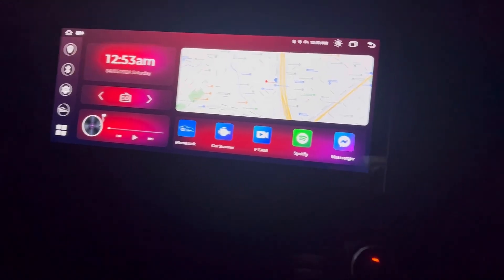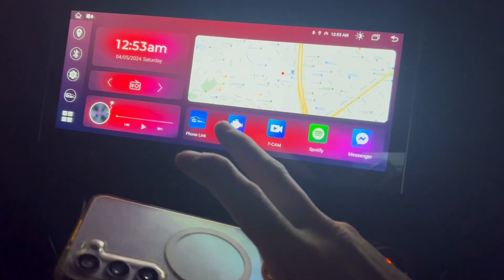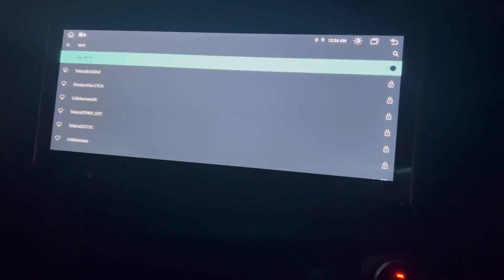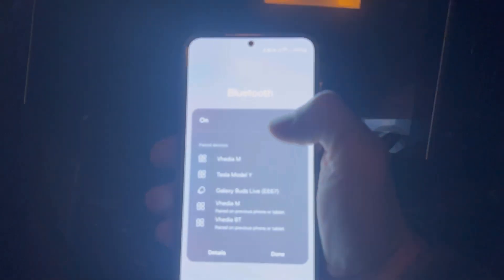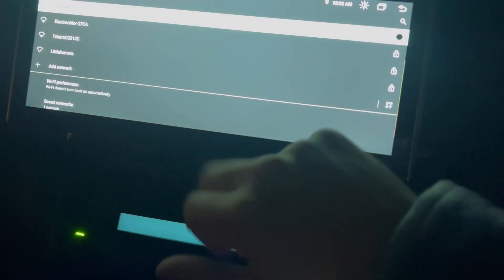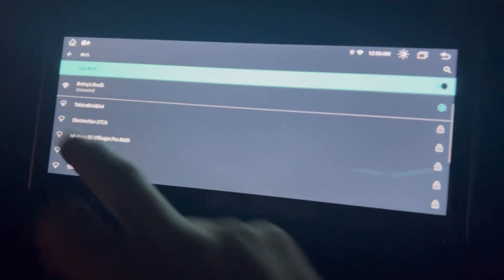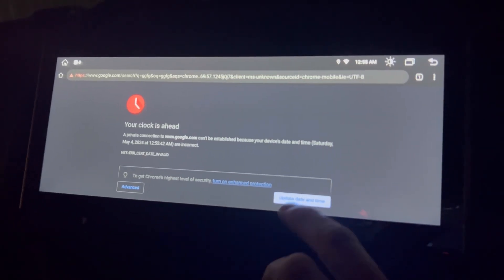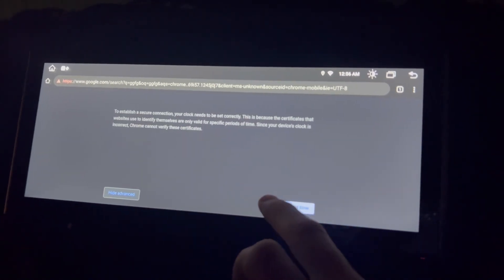Android Auto & Phone Hotspot - How to use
This guide explains how to connect an Android phone to a car's unit using Android Auto and how to switch to using the phone's mobile hotspot for internet access without Android Auto interfering.

Connecting Android Auto:

When you connect your Android phone to the car, Android Auto typically initiates automatically via Bluetooth.
This connection allows Android Auto to display on your car's screen using your phone's hotspot for internet access.
Stopping Android Auto for Hotspot Use:

If you want to use your phone's hotspot for internet without Android Auto, you need to disable Android Auto first.
To do this, turn off the car and then turn off Bluetooth on your phone.
Setting Up Hotspot:

With Bluetooth turned off, start your car's unit again. This time, Android Auto won't start automatically.
Now, turn on your mobile hotspot on the phone.
Connecting to Hotspot:

Access the WiFi settings on the car's unit.
Find your phone's hotspot, enter the password, and connect.
Testing Connection:

To ensure everything is working, open a web browser on the car's unit and check if the internet is accessible.
This step confirms that the car's unit is using your phone's hotspot for internet access.
By following these steps, you can successfully use your Android phone's hotspot to provide internet to your car's unit without the automatic interference of Android Auto.